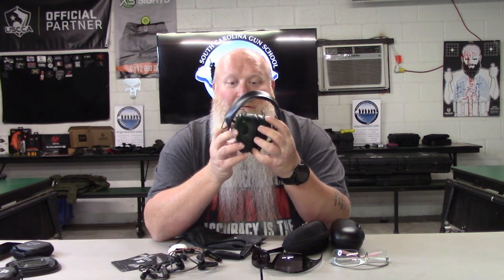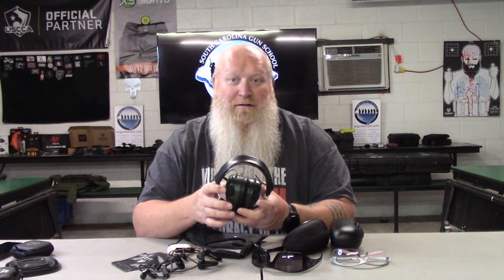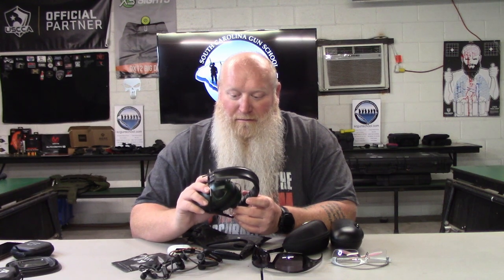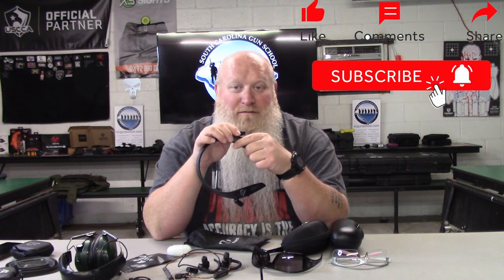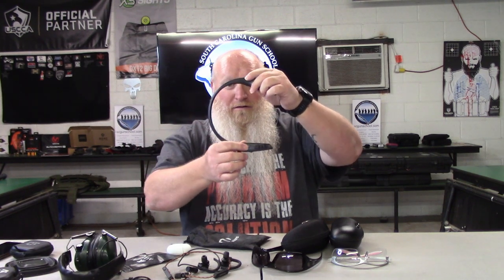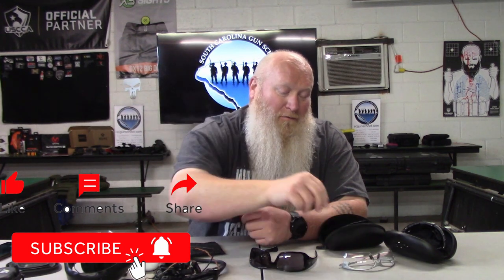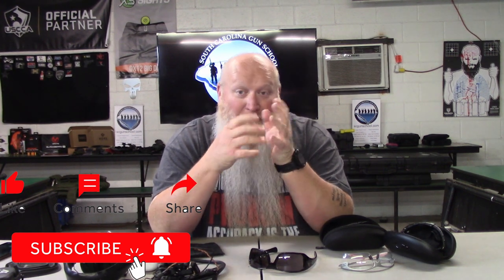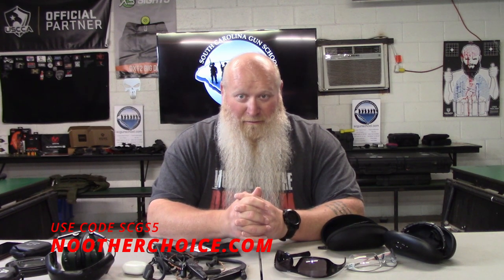Discussing Eye and Ear Protection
In this video I am discussing all the different options you have with eye and ear protection.  There is are many different options and I want everyone to see what they are and how they all work, as well as how technology has helped improve them.